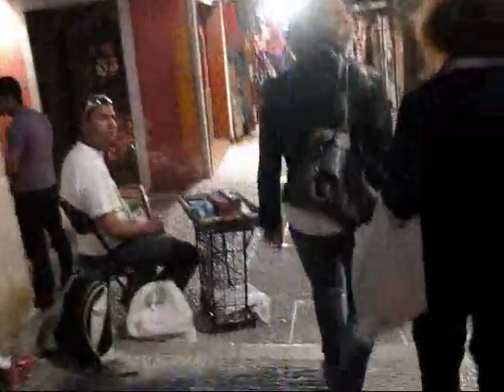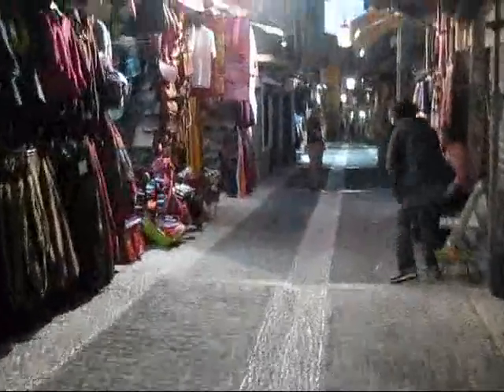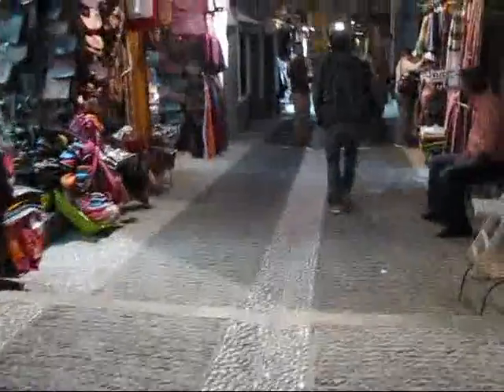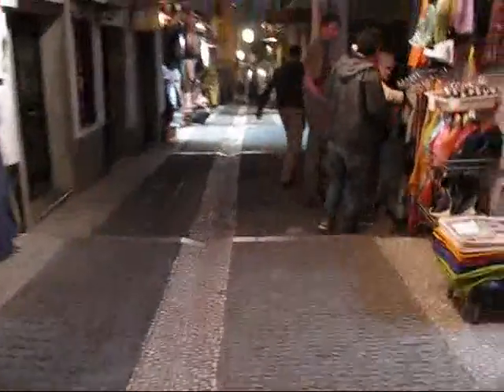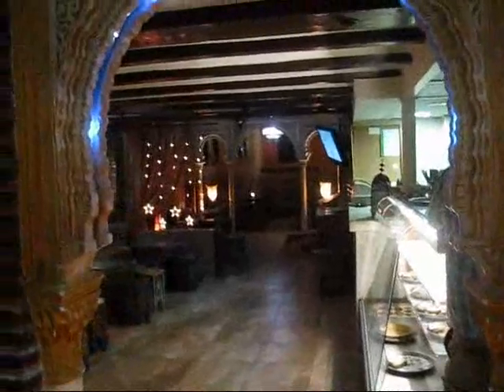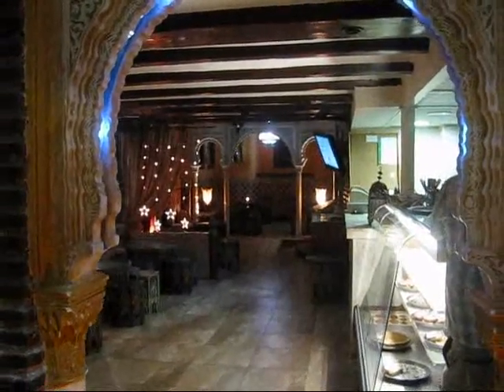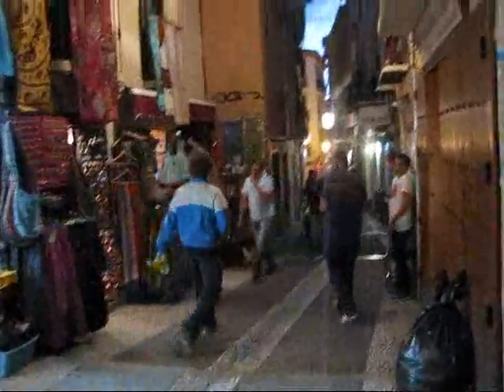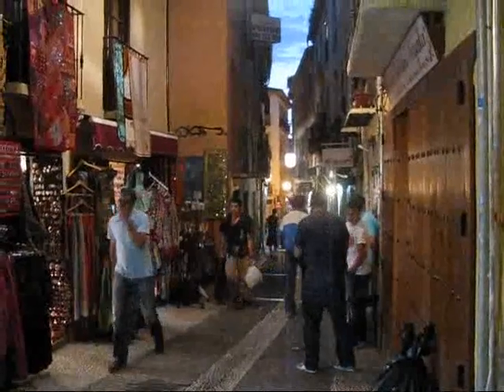Granada, Andalucia - A First Stroll in the City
My 2011 European adventure began on April 11, 2011. After 3 flights and 3 bus rides I had finally arrived in Granada around 6:30 pm. In my initial explorations of the city I checked out the area around the Cathedral and the lively Plaza Bib-Rambla before taking a local bus up to the Albayciin Hill to the famous Mirador de San Nicholas from where I had an absolutely awesome view of the Alhambra. This ancient Moorish castle was glowing in the golden hues of the setting sun. After exploring the narrow cobblestoned streets of the Moorish area of the Albaycin, incidentally a UNESCO World Heritage Site - just like the Alhambra, I descended back to the city and checked out the busy Plaza Nueva and returned back to my hotel via the Gran Via.

For travel advice and interesting first-person travel stories check out our